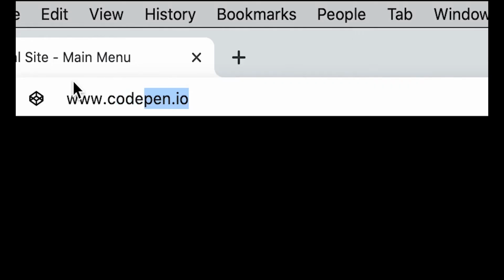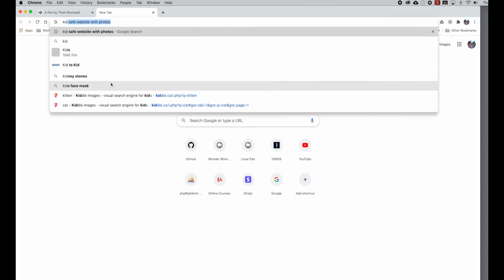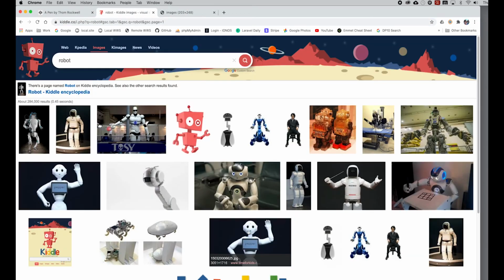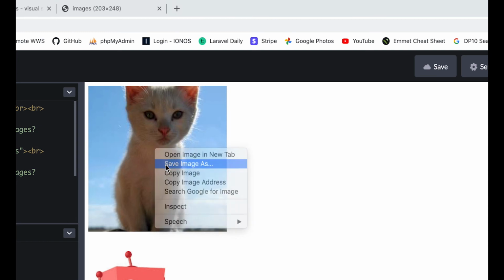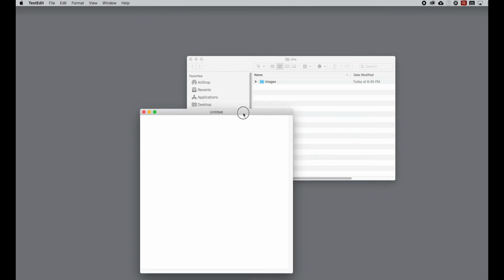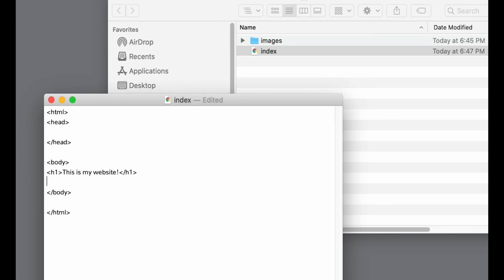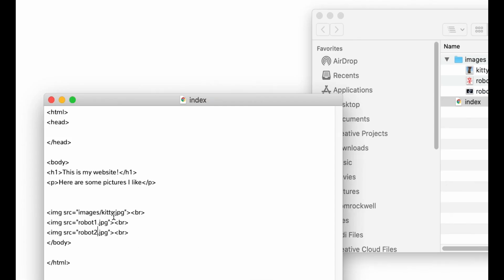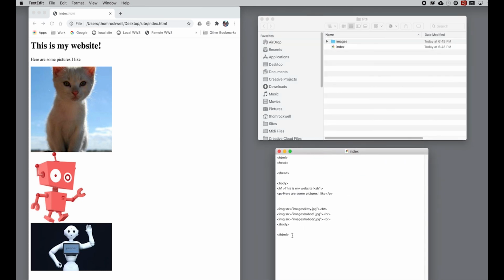How do I put images on my website?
Some kids couldn't remember the syntax for putting an image or picture on their webpage, so I made this video hopefully get that question answered.